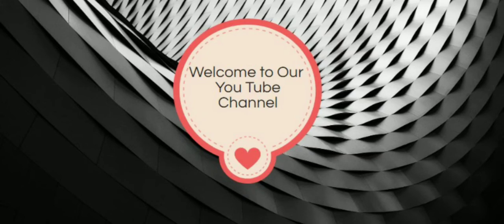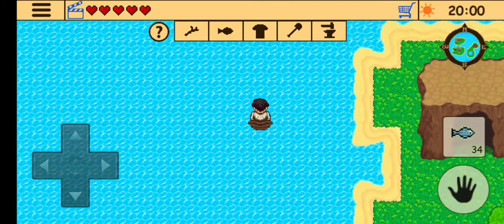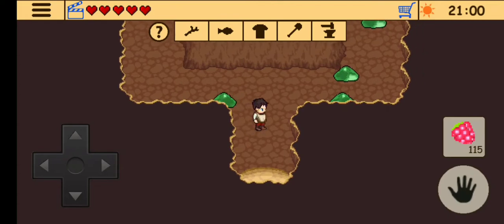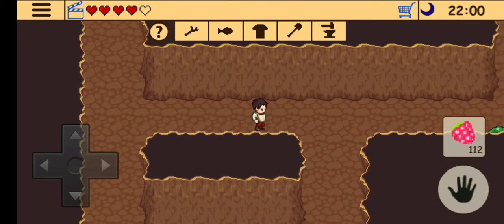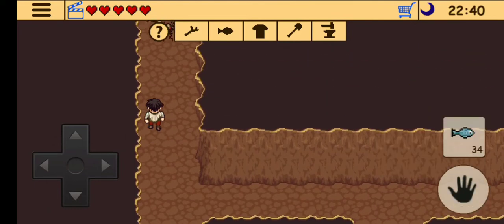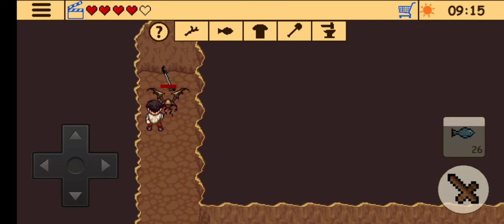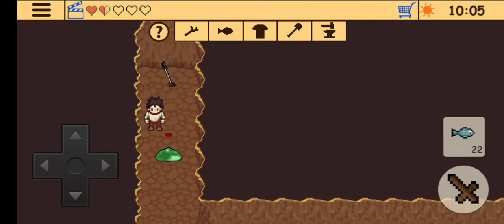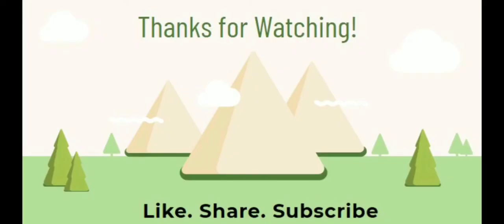Survival RPG- Lost Treasure Adventure retro 2D | How to get the metal Detector? | killing boss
A simple walkthrough of the game Survival RPG- Lost Treasure Adventure retro 2D

The video explains how to get the Metal Detector and how to kill the boss guarding it. Unlike other items, Metal detector cannot be crafted using any raw materials or ingredients and it should be won after killing the boss guarding it.

Post your queries in the comments section below.

Thanks Again!